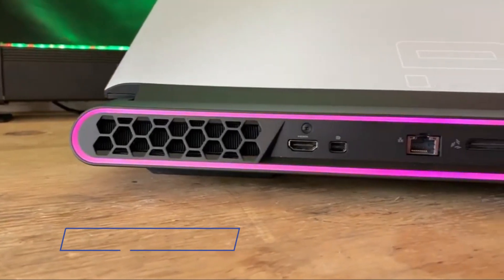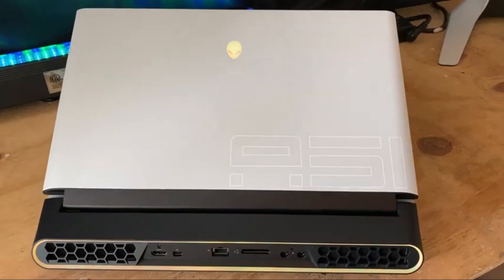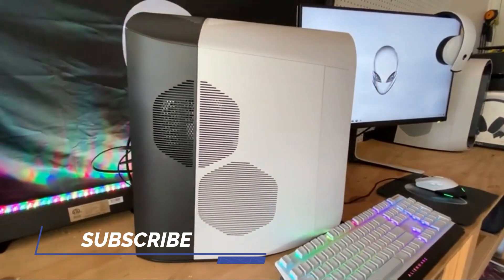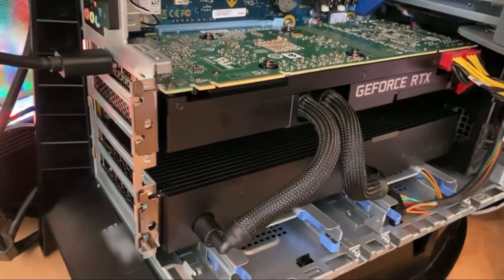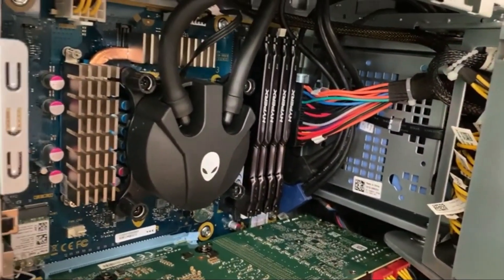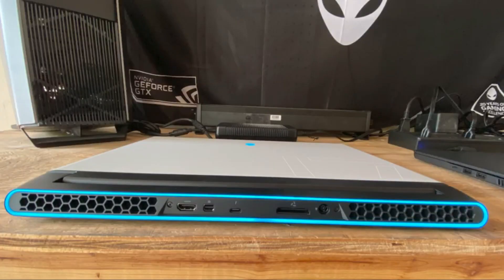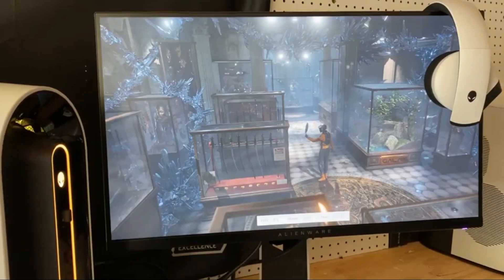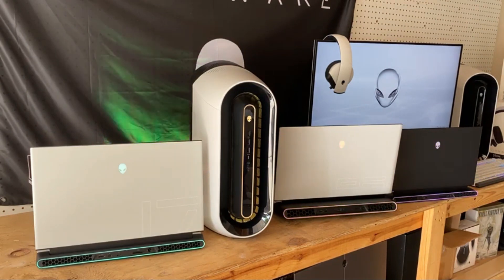ALIENWARE 51M R2 & R3 AND AURORA R11 DESKTOP || FULL REVIEW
THIS VIDEO IS COPIED FROM ALIENWARE YOUTUBE CHANNEL

Here is the Alienware Area-51m sent to TechRiva for review:

CPU: 3.6GHz Intel Core i9-9900K (8-core, 16MB cache, up to 5.0GHz)
Graphics: Nvidia GeForce RTX 2080 (8GB GDDR6); Intel UHD Graphics 630
RAM: 32GB DDR4 (2,400MHz)
Screen: 17.3-inch Full HD (1,920 x 1,080) IPS, 144Hz, G-Sync
Storage: 2 x 512GB RAID 0 SSD (PCIe), 1TB SSHD
Ports: 3 x USB 3.1 Gen2, 1 x Thunderbolt 3 (USB-C), mini DisplayPort, HDMI-out, Gigabit Ethernet, 1 x Alienware Graphics Amplifier, 1 x Mic-in, 1 x Headphone-out
Connectivity: Killer 1650X 802.11ac Wi-Fi ; Bluetooth 5.0
Weight: 8.4 pounds (4.76kg)
Size: 16.1 x 1.7 x 15.85 inches (410 x 43.18 x 402.6 mm; W x H x D)